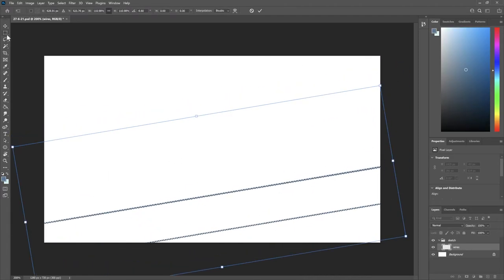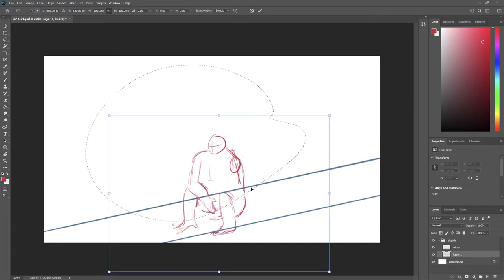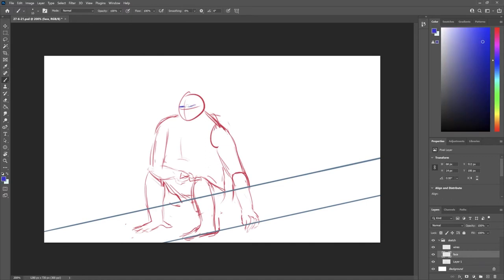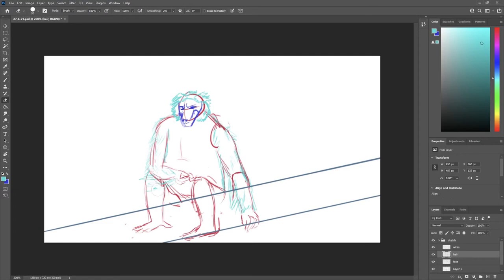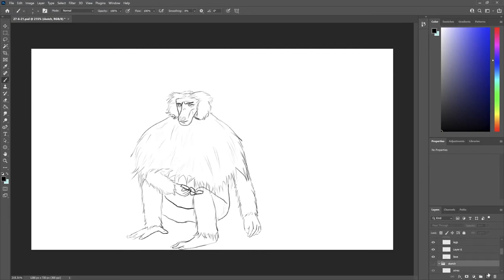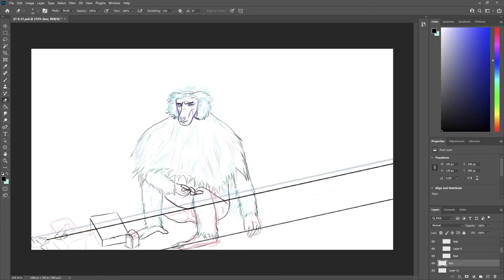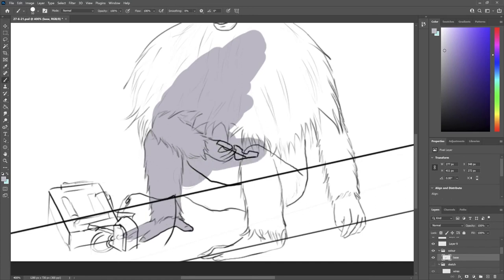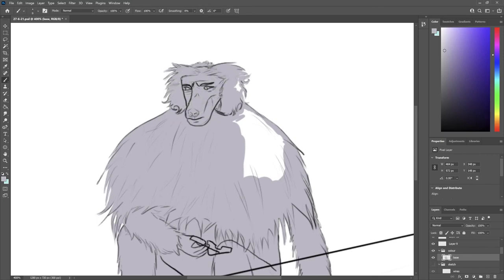Jeremy Clarkson as a Baboon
trouble maker

This channel was created so that I could practice digital art on-line and so  gain confidence, skills and feedback. I thoroughly enjoy creating these drawings and am delighted and touched when people watch, like or comment.

This is very much an experiment as well as being the start of my journey. Please feel free to like, or dislike, as you see fit.